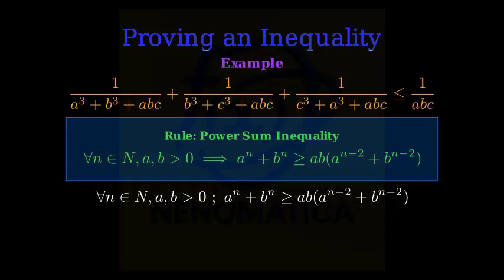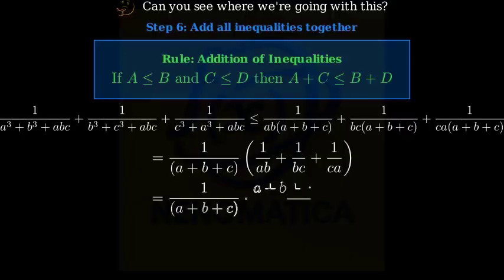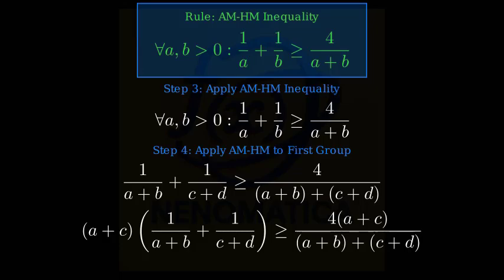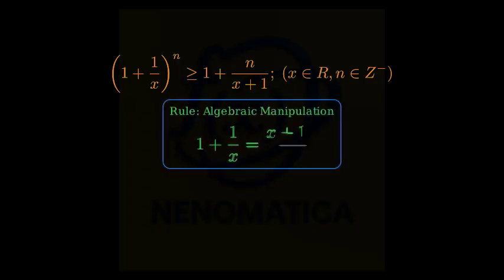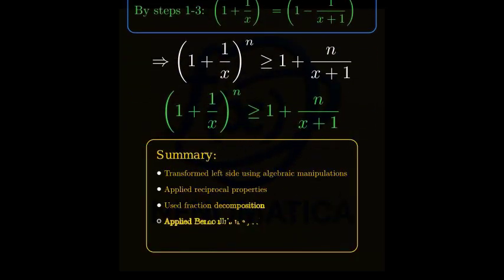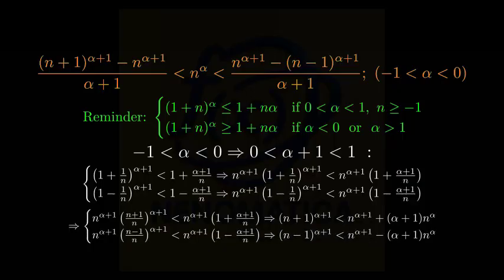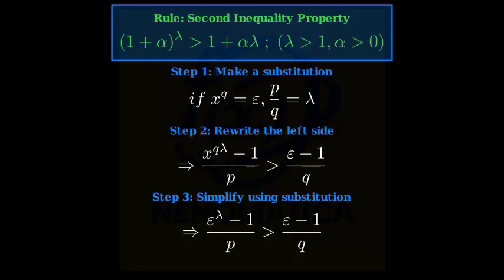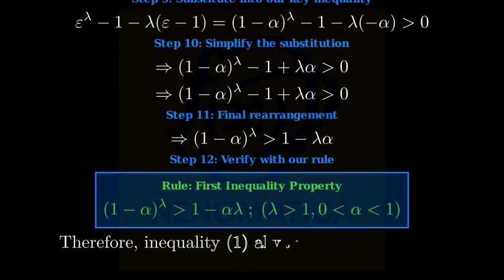Inequalities 4-7: Basic Inequalities | NENOMATICA